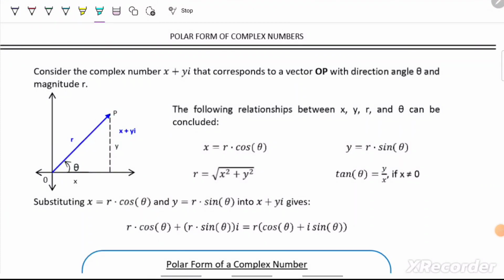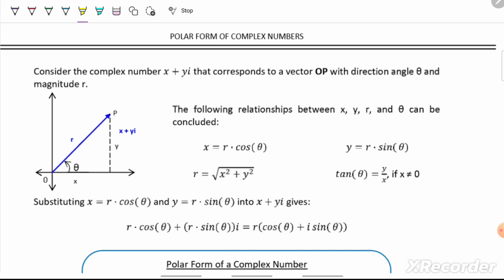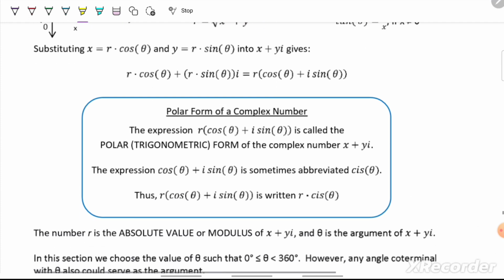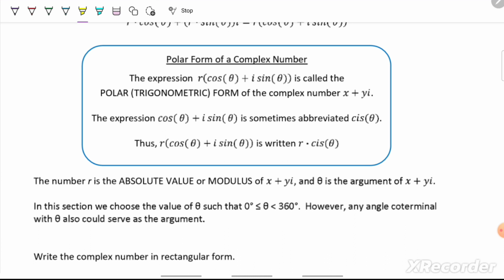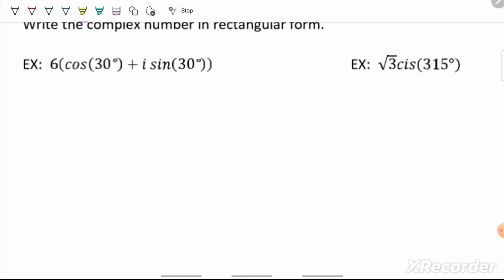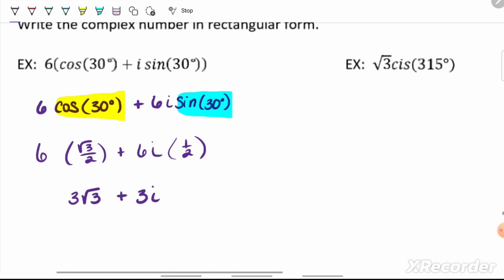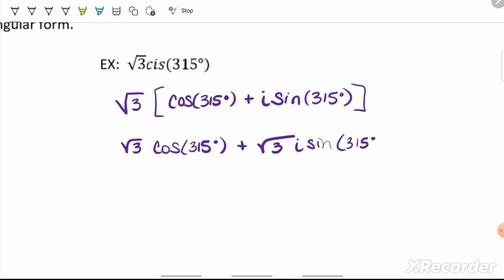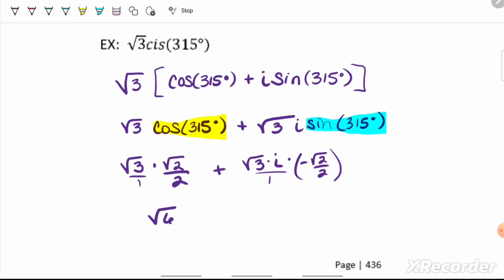Polar Form of Complex Numbers